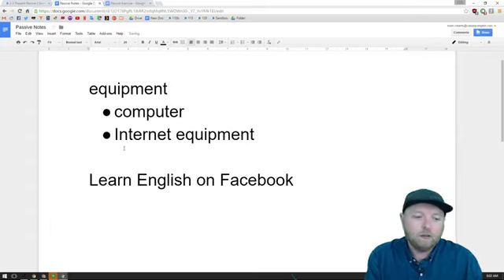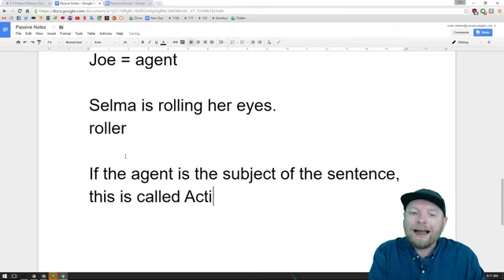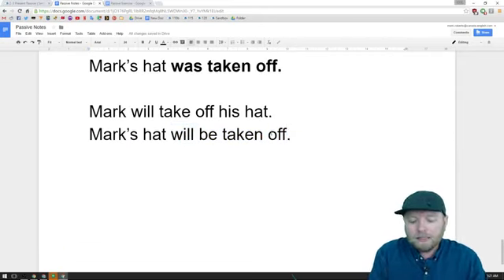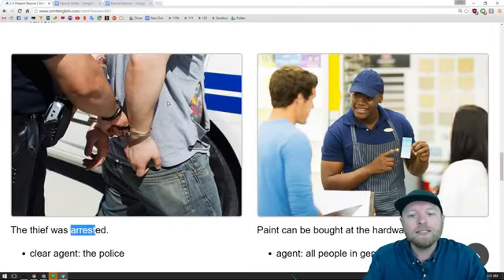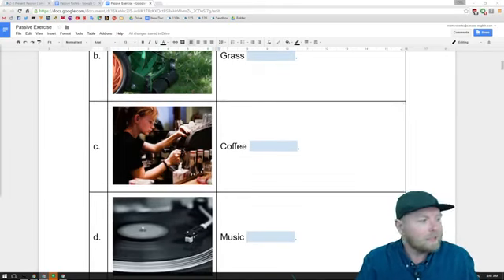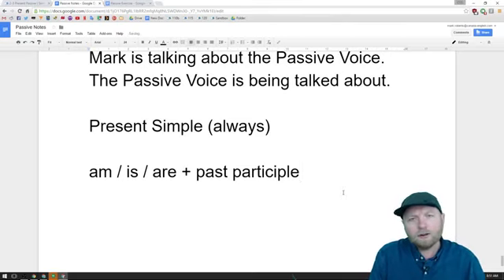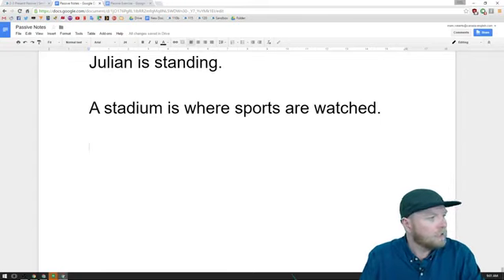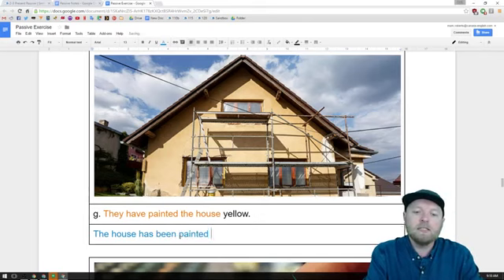لازم تشاهد هذا الفيديو قبل أي امتحان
فيديو تحفيزي دراسي للجميع دون استثناء